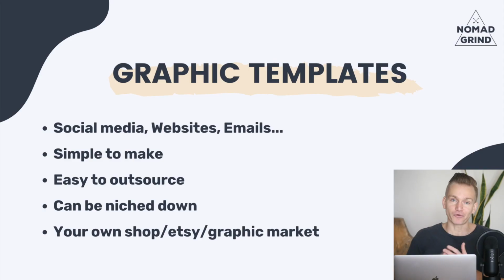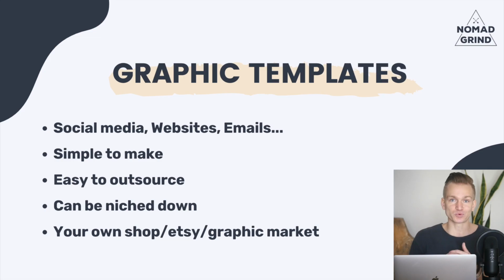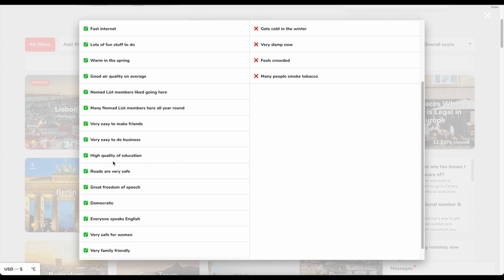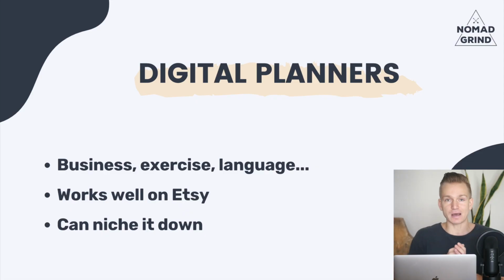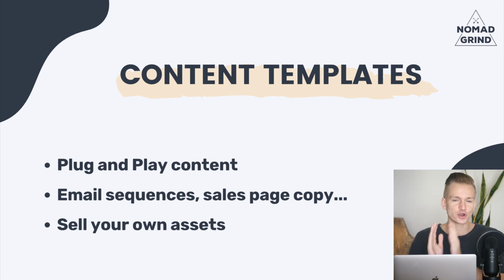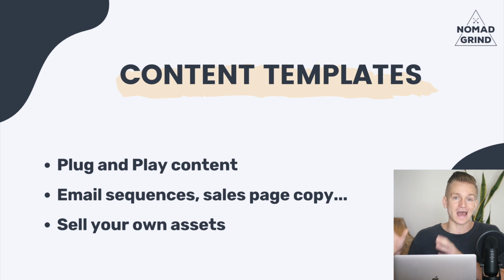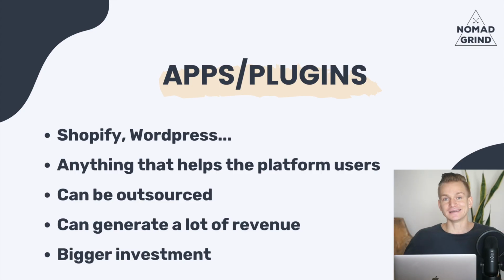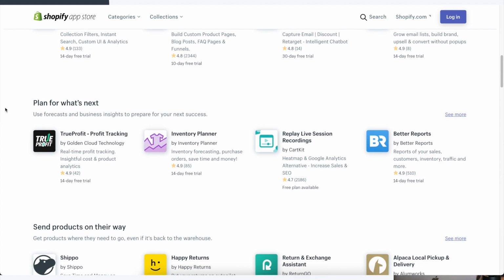What Digital Products To Sell Online 2024 (15 Best Digital Product Ideas)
What people don’t realize about digital products is that it is not just an instagram template or an ebook.

There are so many different digital product ideas/niches and within those you even have different sub-categories.

I do a deep dive into all of this, and even if you think you might know what type of digital products you want to sell, you might actually discover even better ideas.

A few of these are:
1. Digital Product Templates
2. Paid Newsletters
3. Photo Presets
4. Content Templates

In this video, I explain what digital products to sell online. The best digital product ideas. These are all big concepts of the different digital products and within them there are different niches and different product options. Whether you are selling digital downloads on your own website or want to sell digital products on Etsy, all the mentioned product ideas are a good choice.